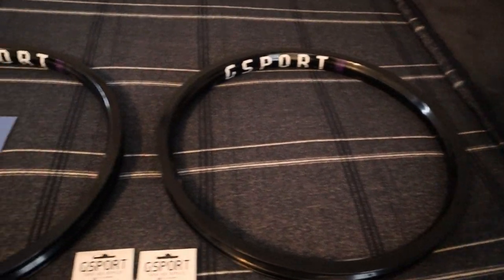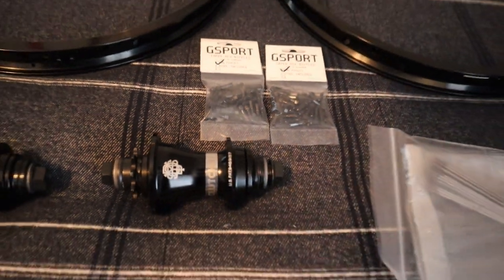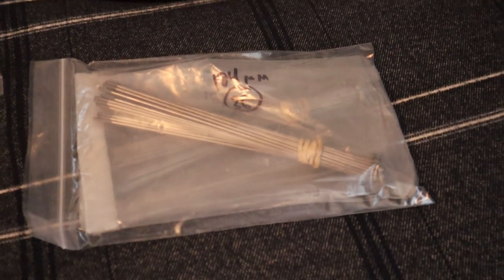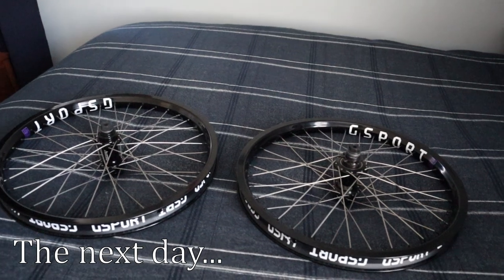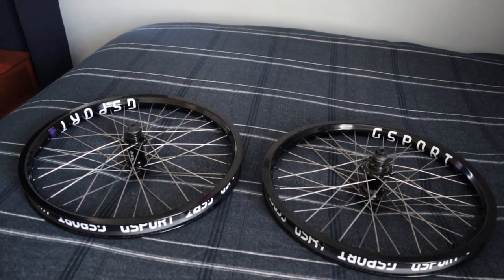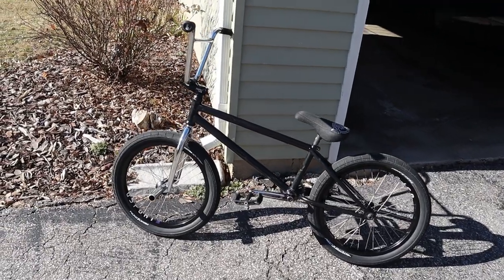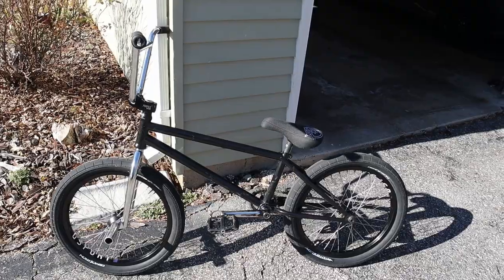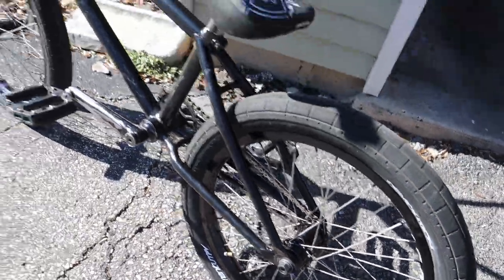Freecoaster Wheel Build and Session at Charm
I'm free to coast backwards now.